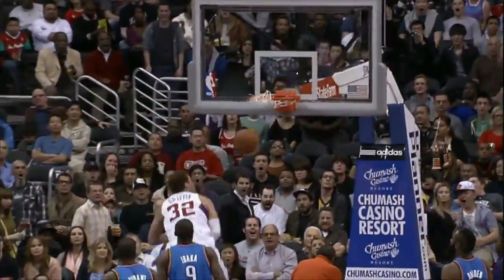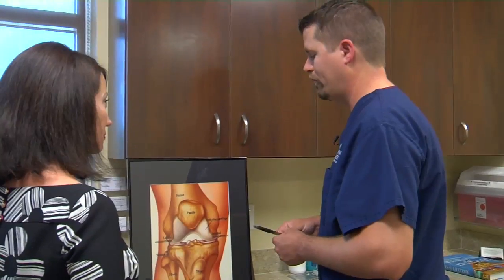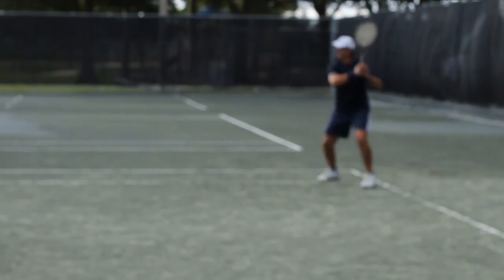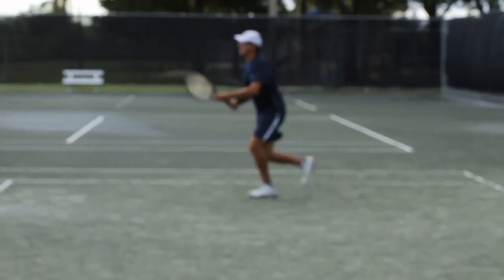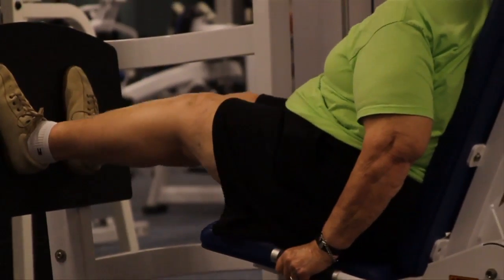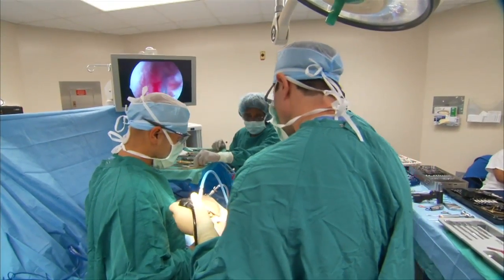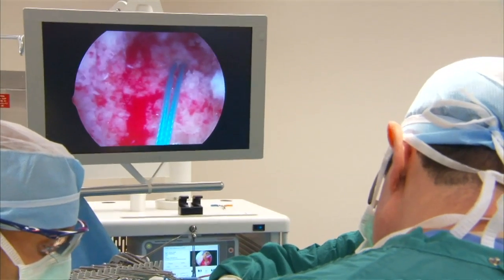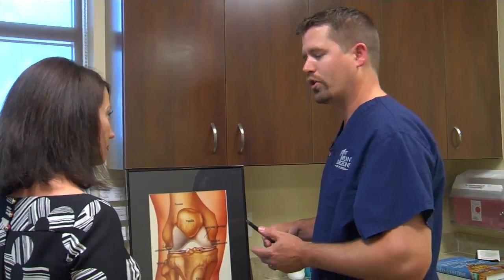Going Inside a Torn Meniscus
When a high profile athlete is taken down by a torn meniscus it makes news, and makes many people believe it's primarily jocks who suffer this injury. That's just not the case.

"It's extremely common and happens to almost patients of any age.  We'll see it in children as young as six, seven, eight sometimes. But even older patients up to 80s and 90s," says Dr. James Bynum, orthopedic sports medicine physician on Lee Memorial Health System's medical staff.

The meniscus is a cushion of cartilage in the knee that provides padding and stability. It can tear as the result of an injury- from twisting or a sudden stop.

"Sometimes patients will feel a pop.  Oftentimes they can tell you where it hurts with one finger pointing to one side or the other of the knee.  It's often associated with a lot of swelling and a lot of popping, clicking," says Dr. Bynum.

Other times tears result from chronic degeneration. Cartilage weakens and frays over time, so older people can tear a meniscus just doing everyday activities, especially if they're overweight because that puts excess stress on their joints.

Studies found the elderly may not experience pain from minor tears, meaning they don't always need surgery.

"We treat it without surgery if the tears are small. But a lot of times we have to do what's called an arthroscopy, where we go in through the small incision with the camera. And most of the time, if the tear is not too big we just take out the part that's torn," says Dr. Bynum.

Depending on the size and location, surgeons may be able to repair the cartilage.

"We're sewing the torn meniscus back to the capsule or the wall inside the knee and leaving it still long enough for it to heal. From simple sutures to some devices that have basically like little cufflinks that we poke through the capsule," says Dr. Bynum.

Lending the tattered knee is a common and reliable procedure- one that can help people get back up and moving.